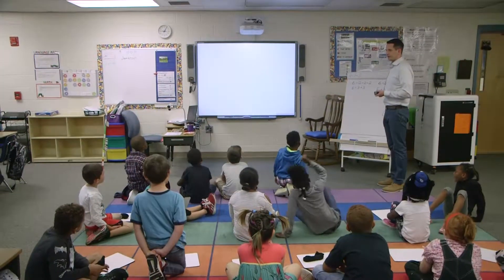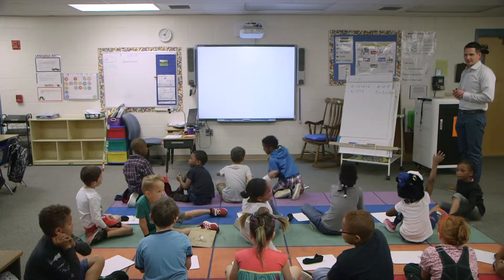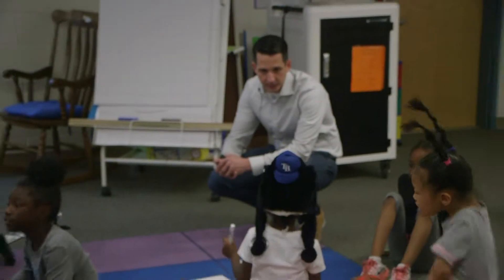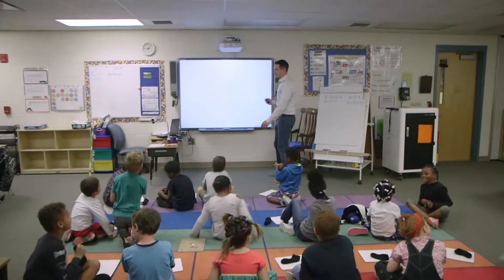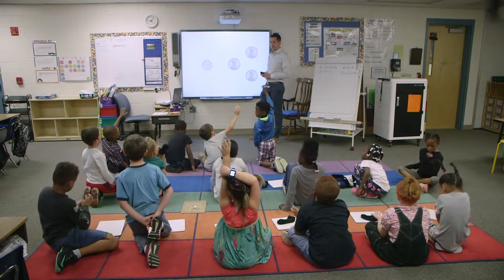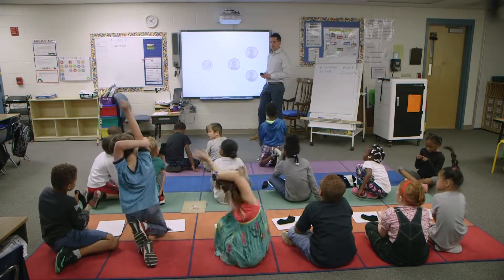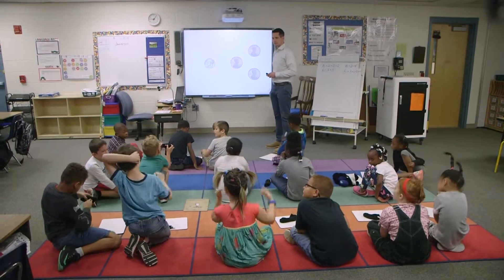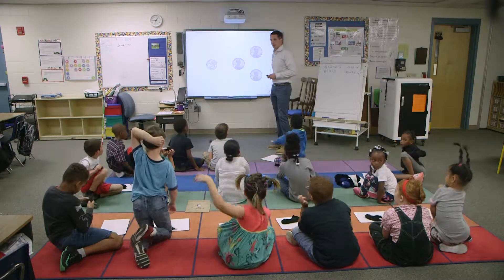Elementary Number Routines Quick Images with Coins II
Pinellas County Schools Elementary Math Number Routines with exercise on Quick Images with Coins Part 2.